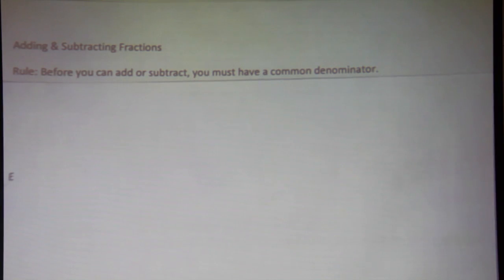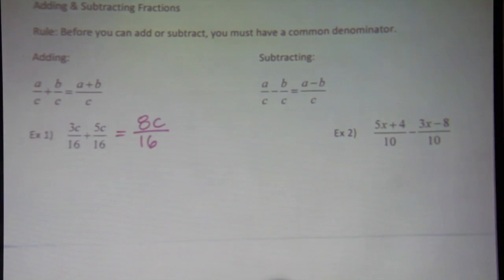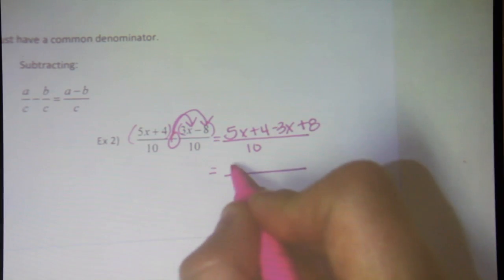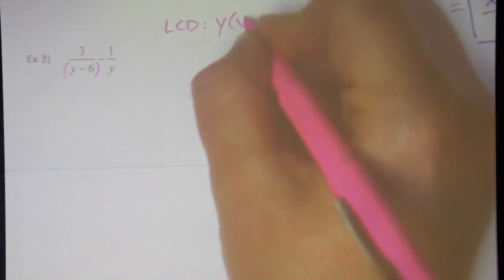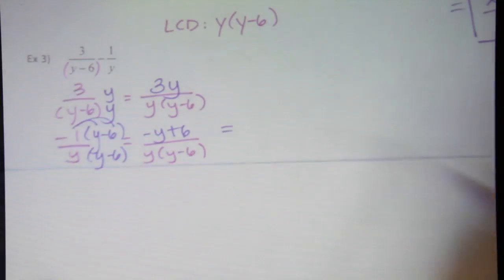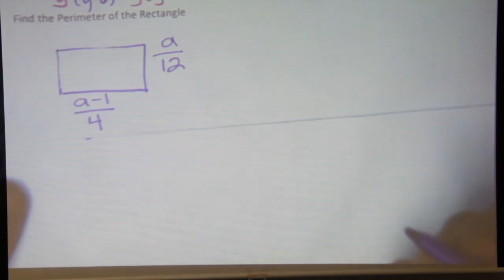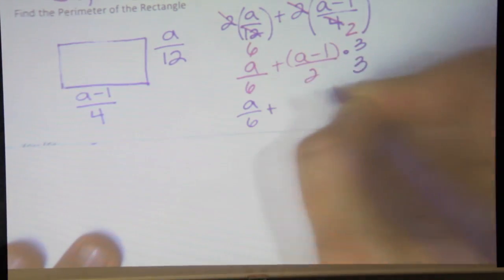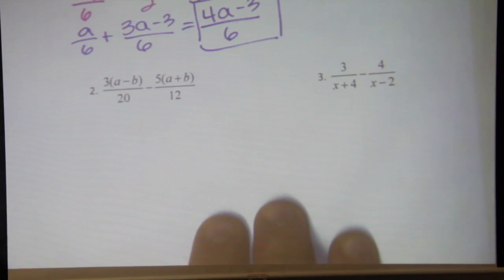Adding and Subtracting Fractions